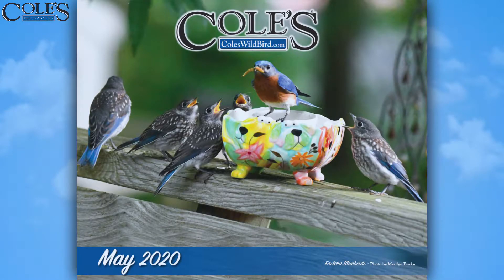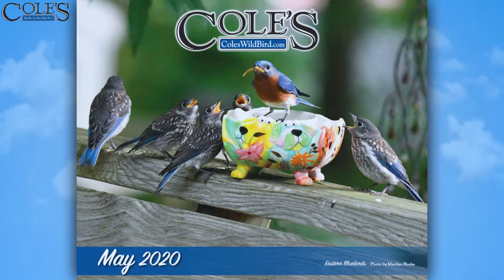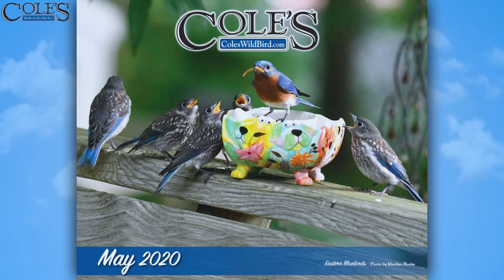Cole's Calendar 2020: Eastern Bluebird Babies Photo Contest Winner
Eastern Bluebird Babies Photo Contest Winner: Marilyn Burke